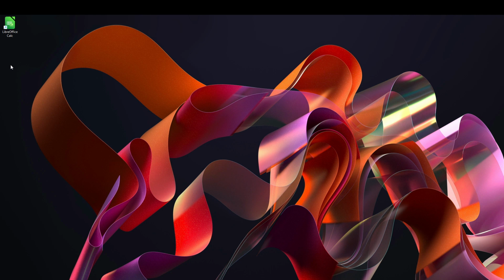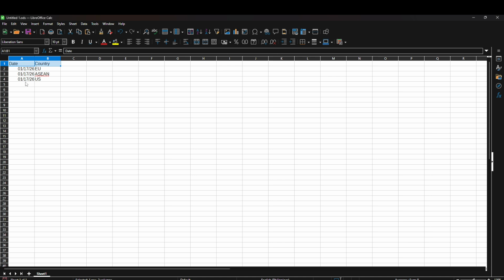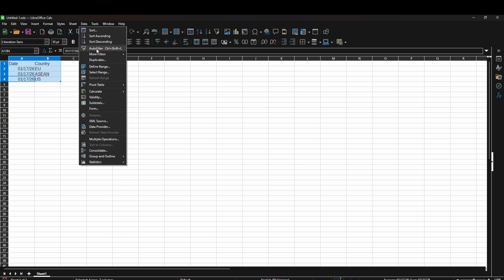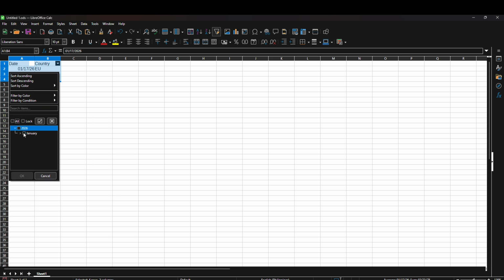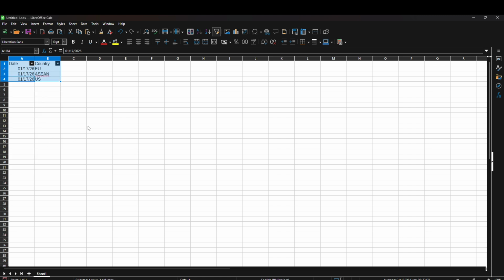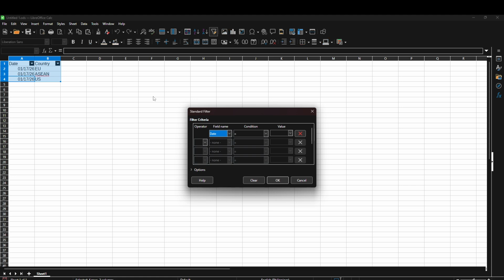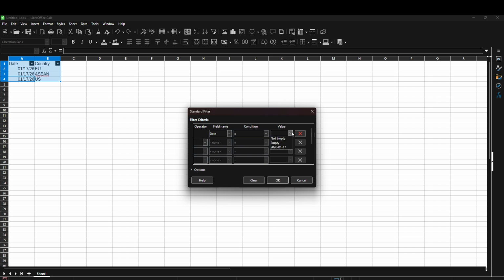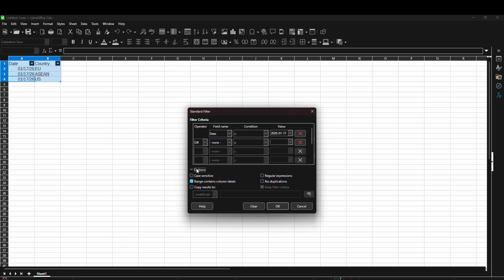How to Use AutoFilter and Standard Filter in LibreOffice Calc [2026 Full Guide]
How to Use AutoFilter and Standard Filter in LibreOffice Calc

In this video, we show you exactly how to use AutoFilter and Standard Filter in LibreOffice Calc to efficiently manage and analyze your data sets. We explore the core functionalities of data filtering to help you isolate specific information and hide unnecessary rows without altering your underlying data.

Mastering these filtering tools is essential for improving data organization and accelerating the decision-making process within your spreadsheets. By utilizing these features, we can perform complex data queries, identify trends, and maintain a cleaner workspace when handling large volumes of information across various project categories.

Technical Specs:
Software: LibreOffice Calc; Feature: Data Management & Filtering.